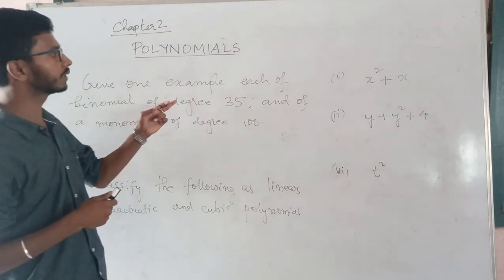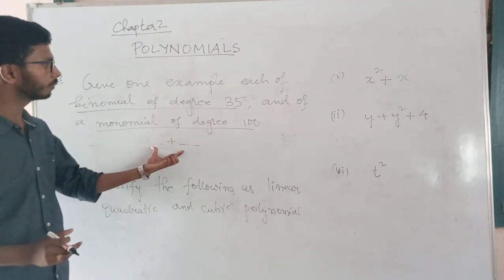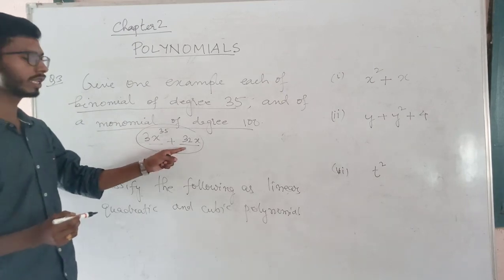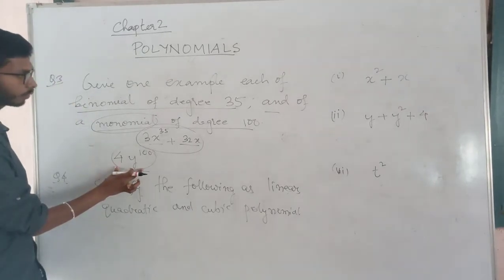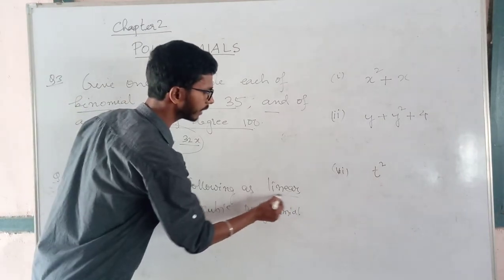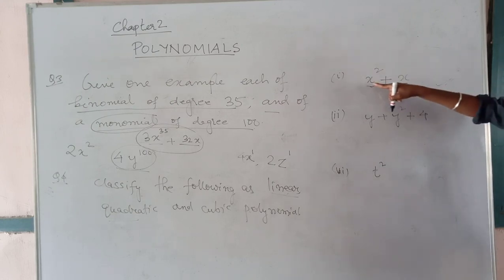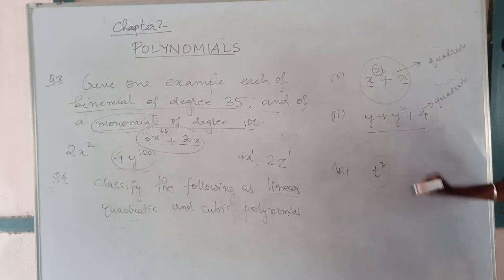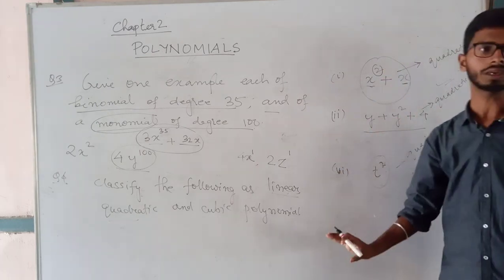Class_IX_Mathematics_Polynomials_Ncertsolutions 2.2 continued